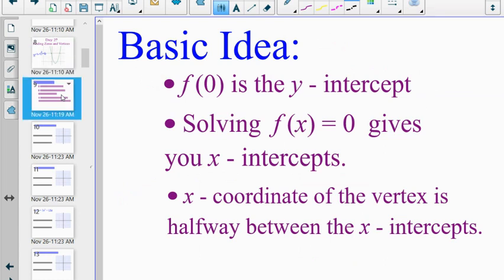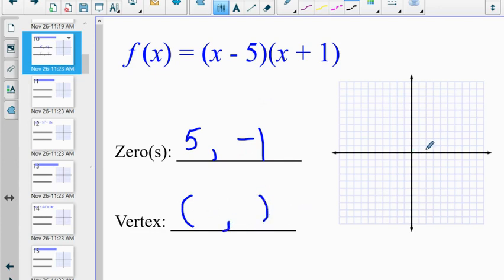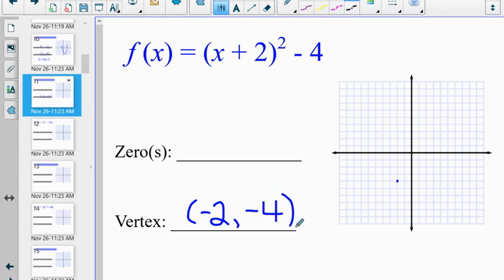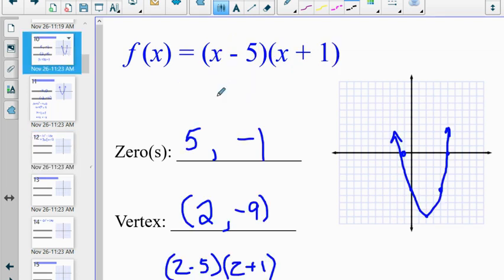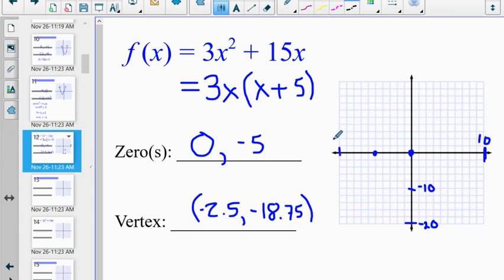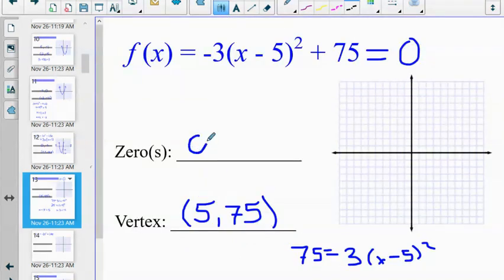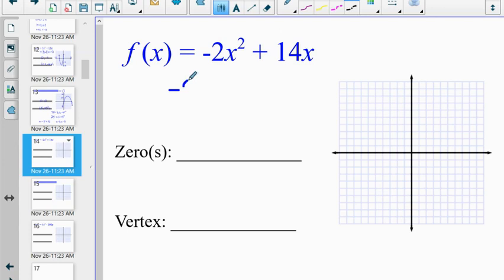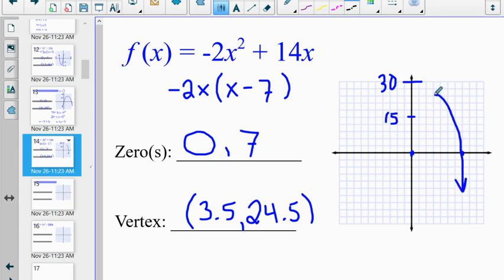Parabola zeros and vertex